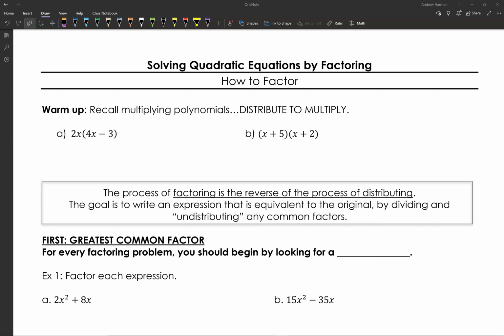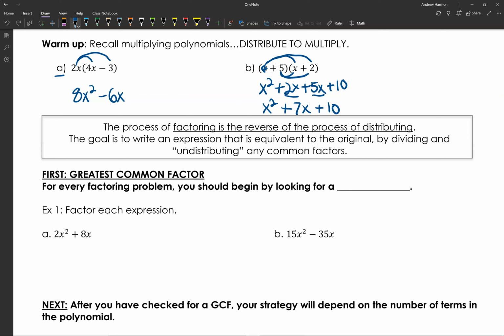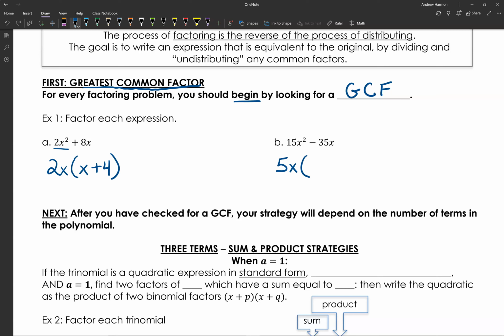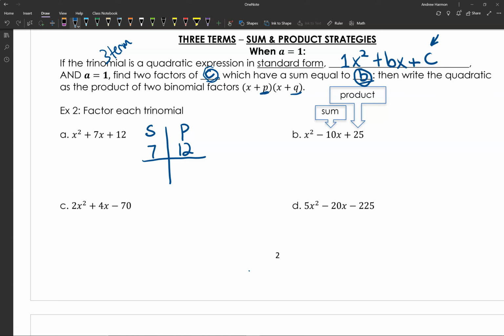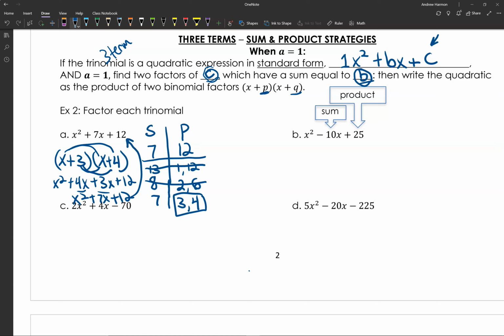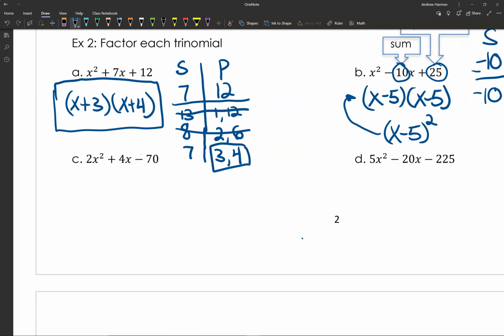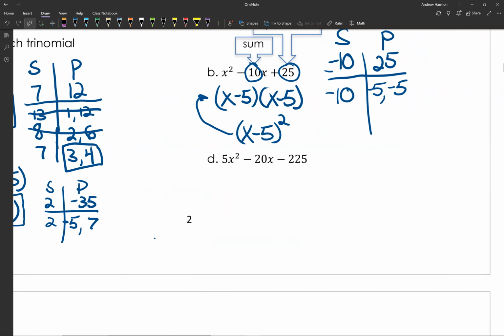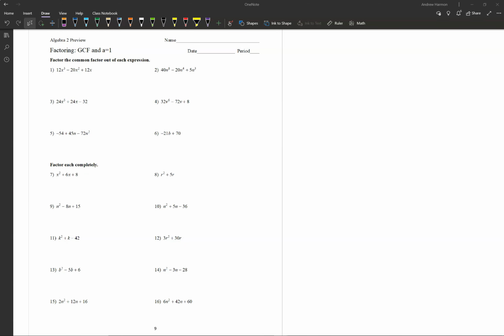Greatest Common Factor and Sum and Product Method (Unit 8 Day 1)